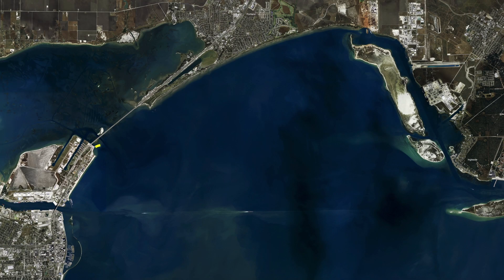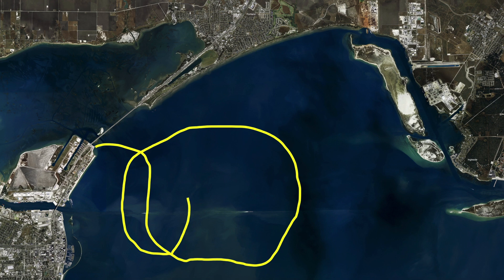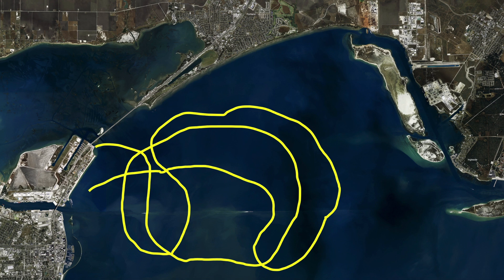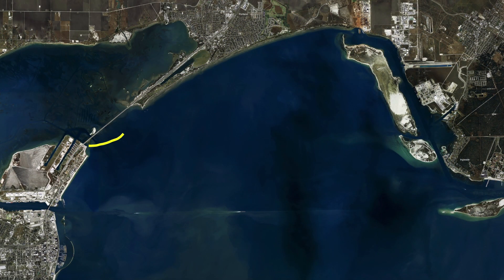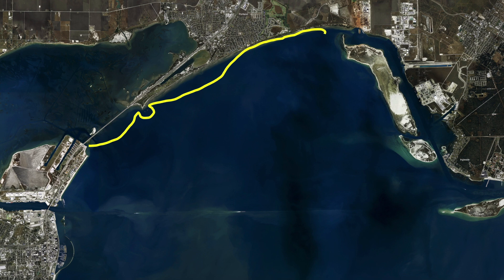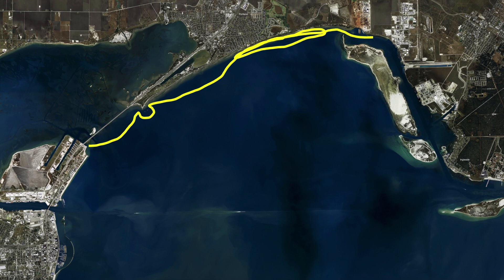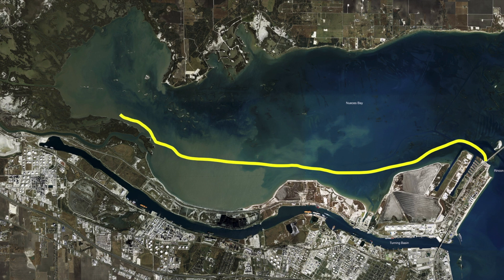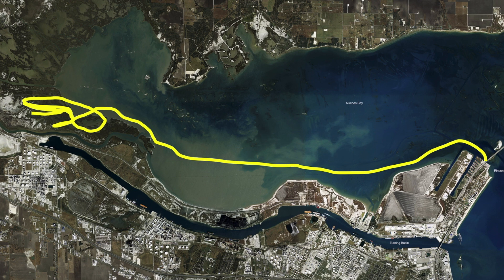Texas Fishing Tips Fishing Report Oct. 22 2021 Corpus Christi & Nueces Bay With Capt. Monte Graham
Texas Fishing Tips- Weekly Fishing Reports, How to Tips for Fishing for the South Texas Gulf Coast. Fishing Report Oct. 22 2021 Corpus Christi & Nueces Bay With Capt. Monte Graham